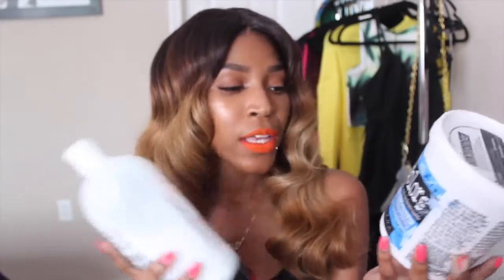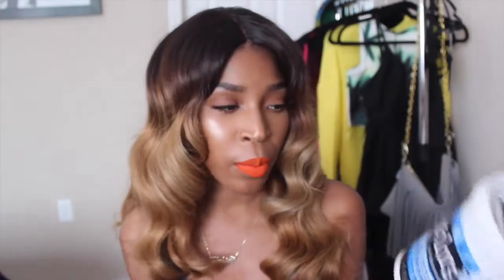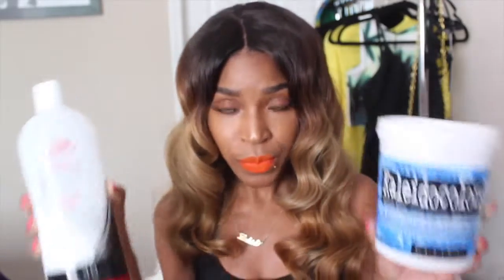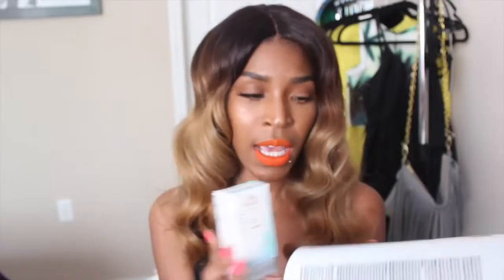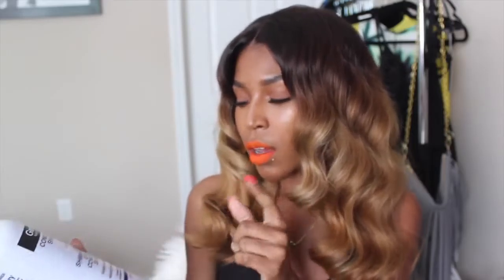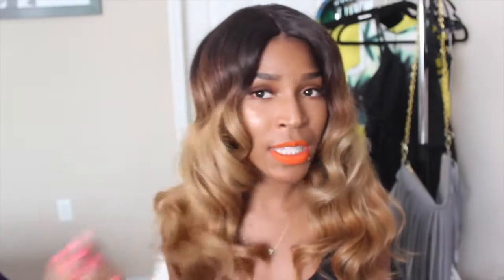Summer Color! Bleached aliexpress hair!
Thanks LakiaStar for her video. Looking at best 10 aliexpress hair review

TopHairClub reviews the best hair extensions on the web.

I really love the hair. this is my third time purchasing hair from this company and I'm in love with it. no shedding, no smell, and bundles comes with a lot of hair. I received this hair in three days. also seller communicated with me up until I received my package. thank you!